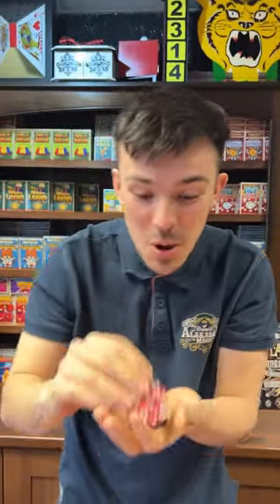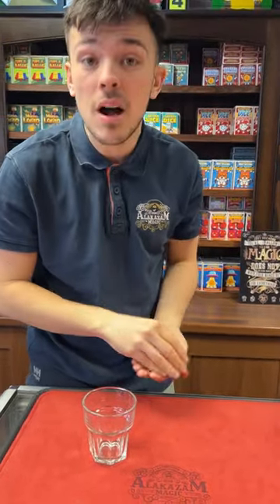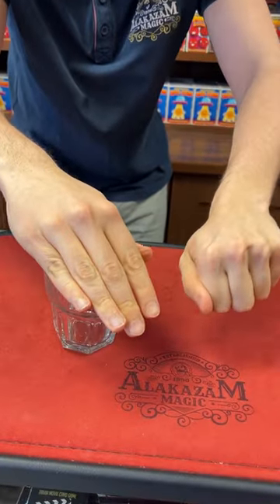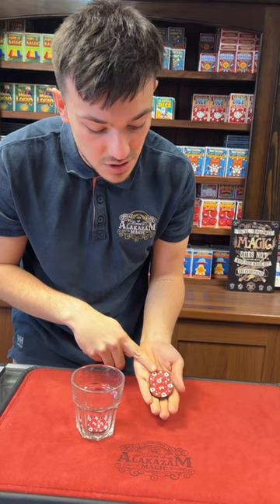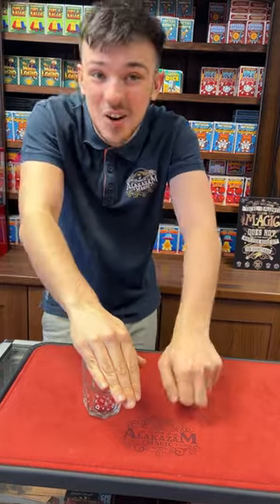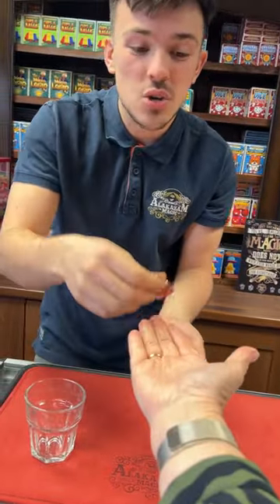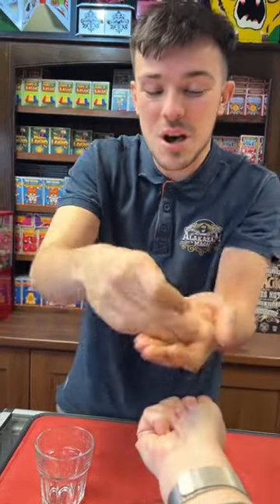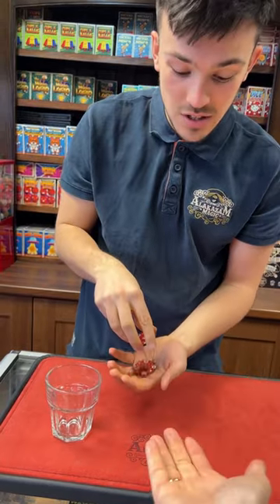CRAZY POKER CHIP TRICK!?😱🤯